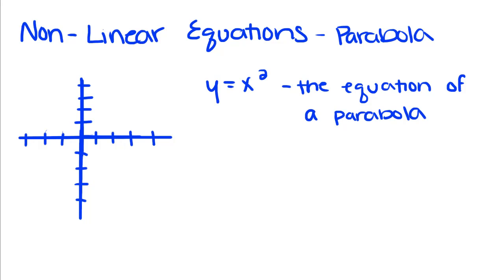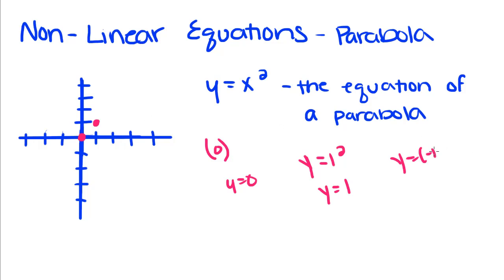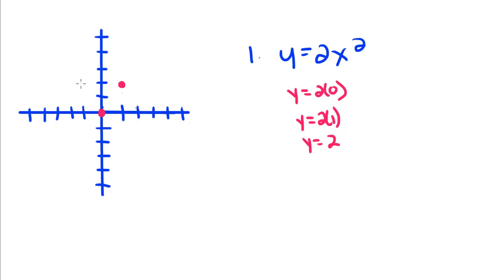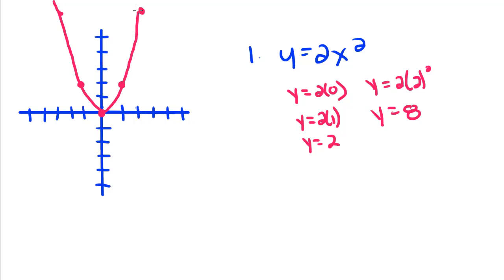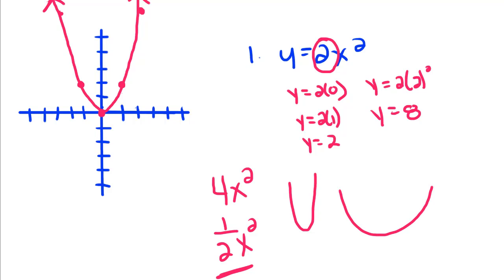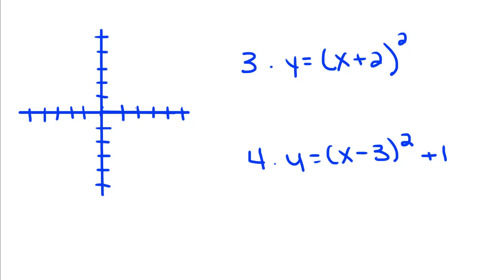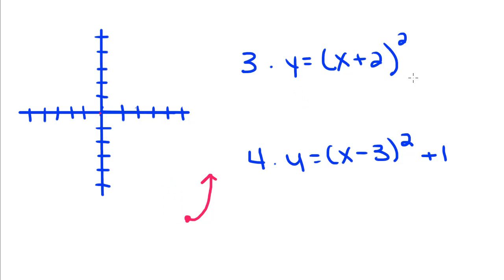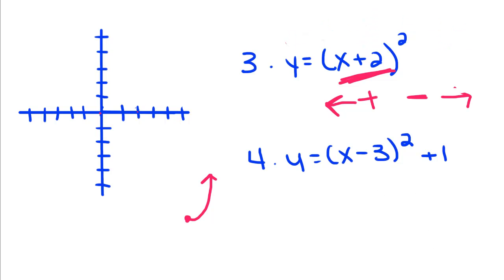Geometry - 5 - Nonlinear Equations - Parabolas